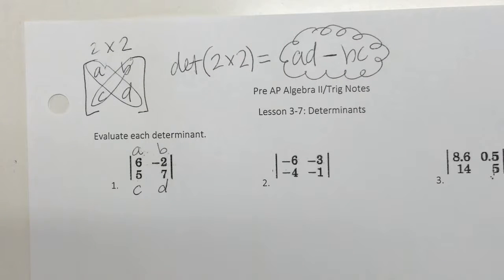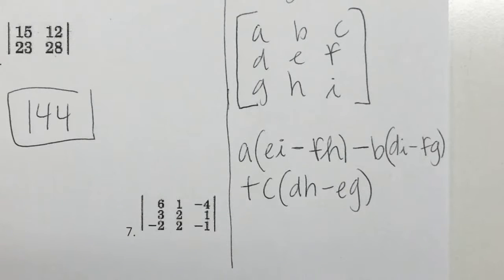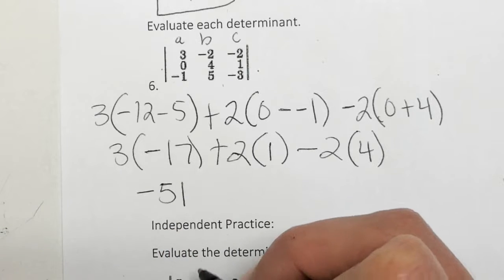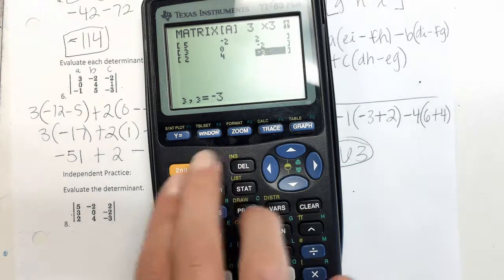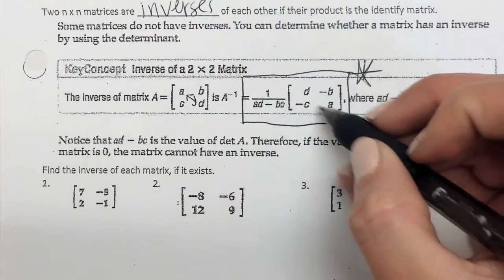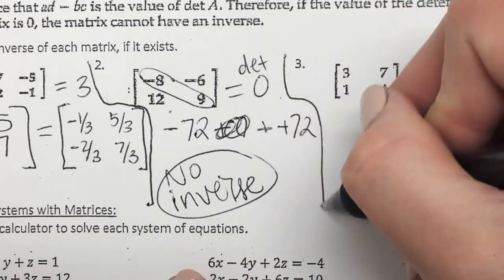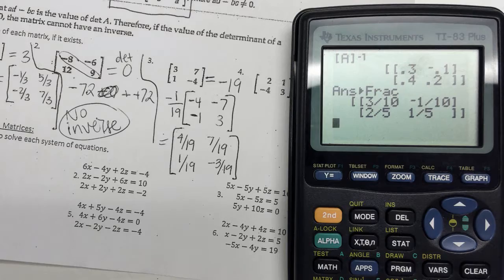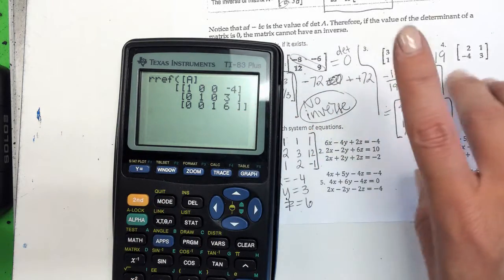3.7/3.8 notes: determinants & inverses of matrices